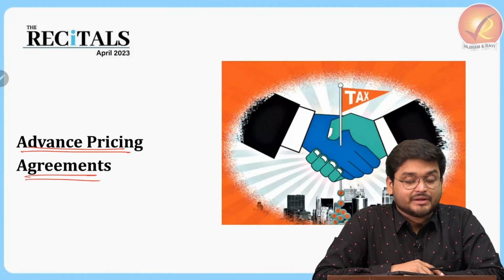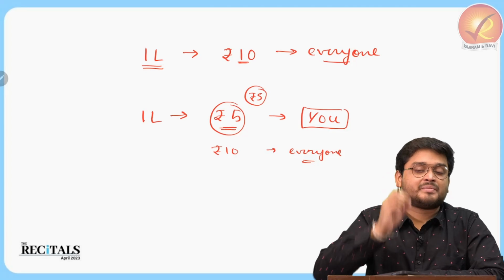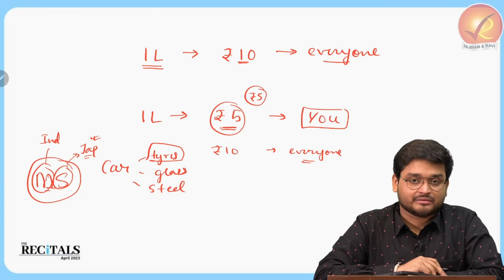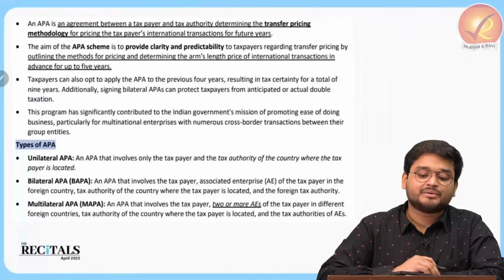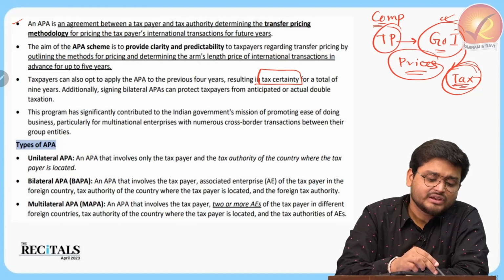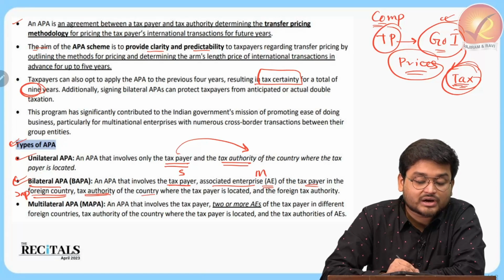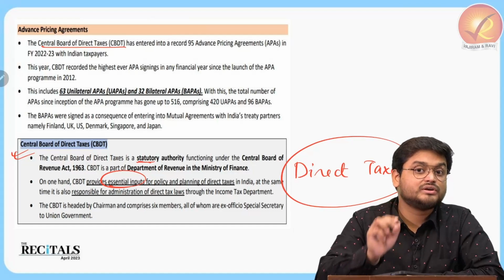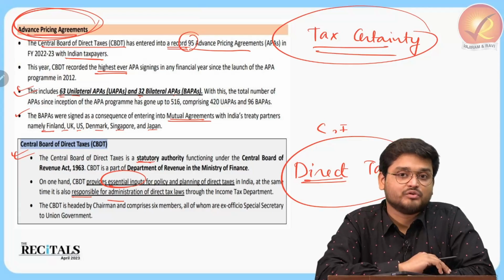Understanding Advanced Pricing Agreements and Their Impact on Taxation | Recital Magazine | UPSC CSE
In this informative video, we delve into the intricate world of Advanced Pricing Agreements (APAs). From lemonade stands to multinational corporations, learn how transfer pricing impacts tax regulations and why APAs are crucial for tax certainty.